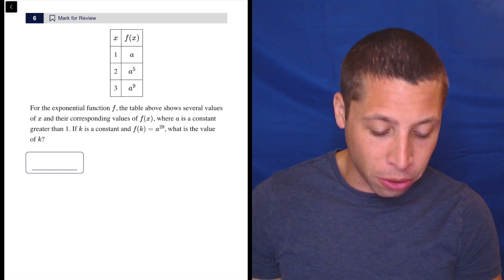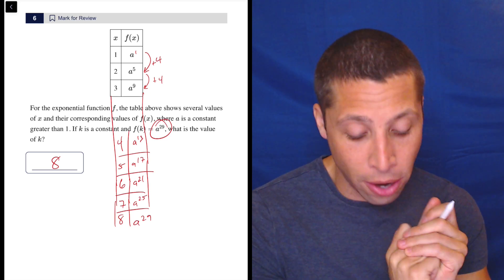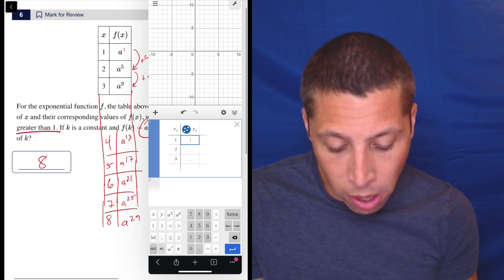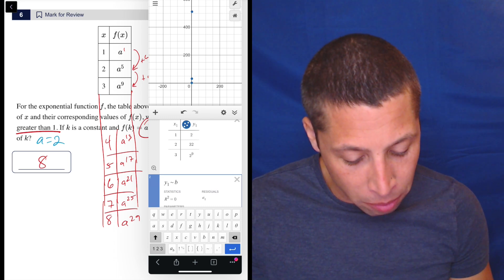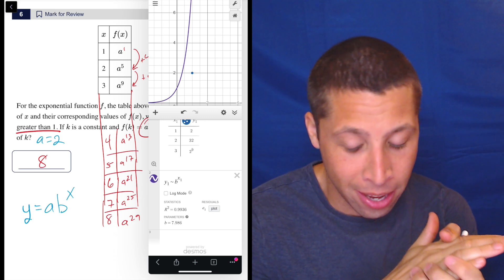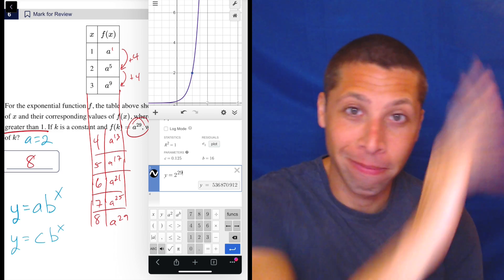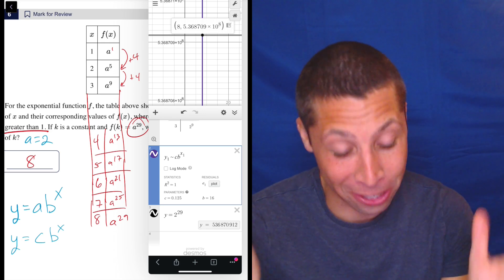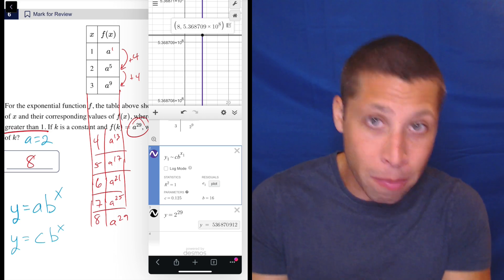Math Instructions Twists 2, Qn. 6 (SAT Question Bank 43926bd9)